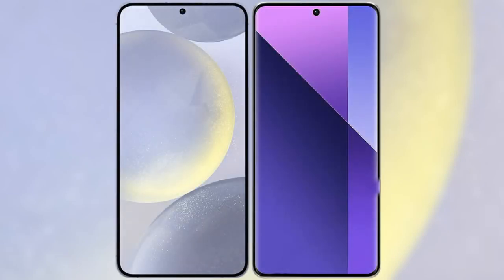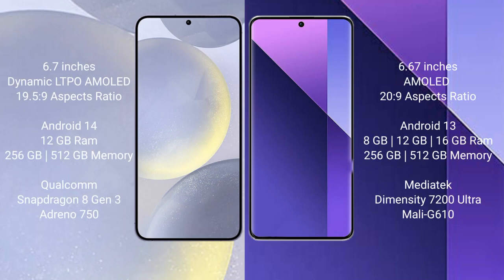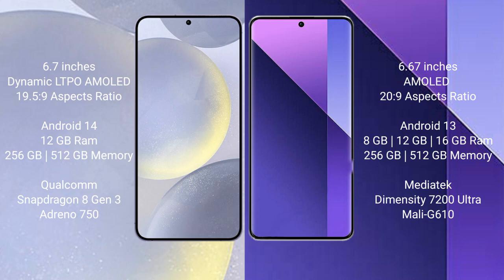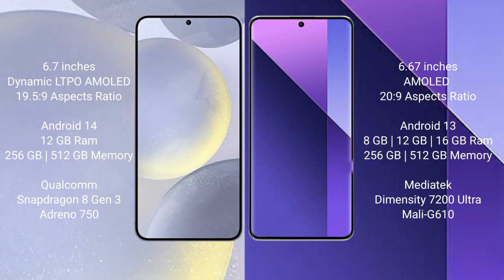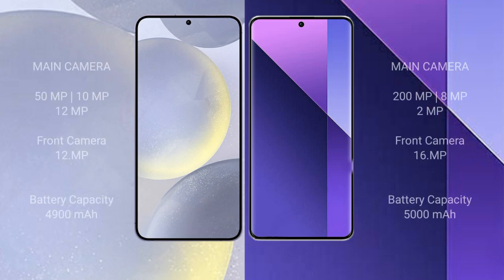Samsung Galaxy S24 Plus vs Xiaomi Redmi Note 13 Pro Plus Review